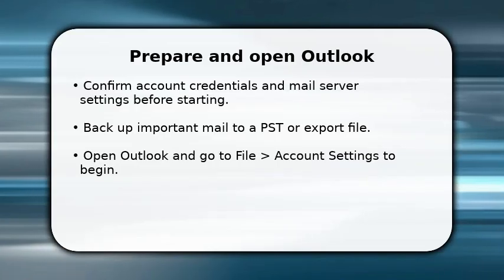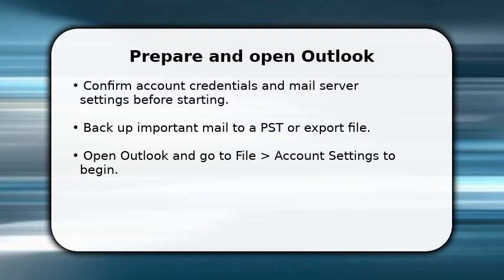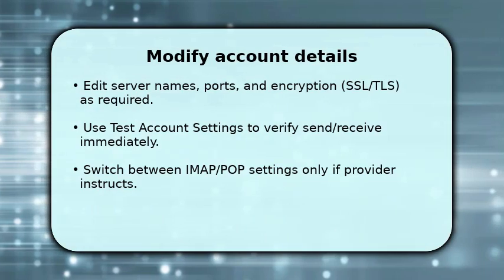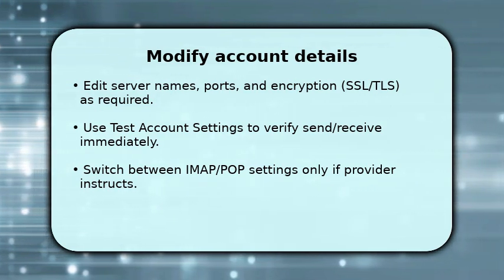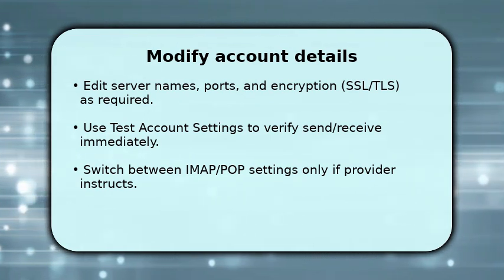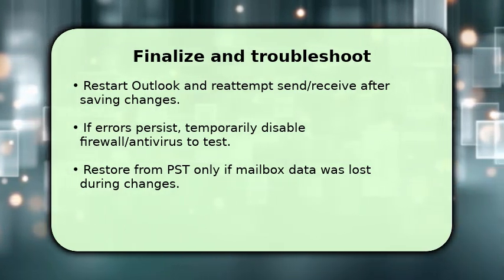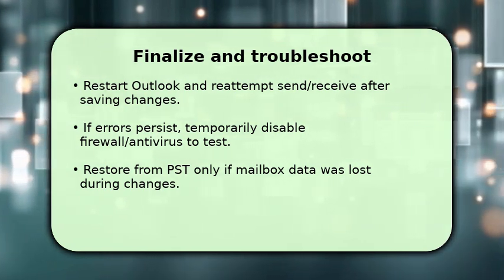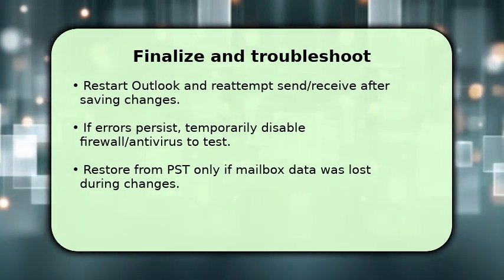How to Update Outlook Email (full Guide)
Discover the step-by-step process to update your Outlook email account with our comprehensive guide. From login procedures and password changes to setting up new security questions, we cover all bases for a seamless experience.

Outlook Email Update Guide, Update Your Account, Change Password in Outlook, Set Security Questions In Outlook, Login Process For Updating Mailbox, Email Management Tips, Securely Resetting Passwords for Microsoft Services, How To Manage Personal Information on Office 365 Email, Outlook User Guide: Account Update, Step-by-step Password Change in Outlook